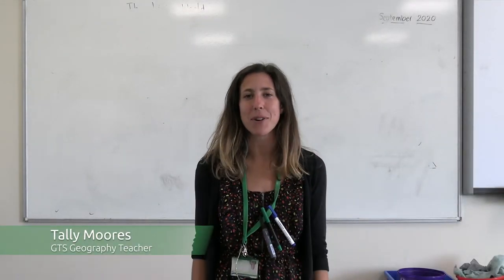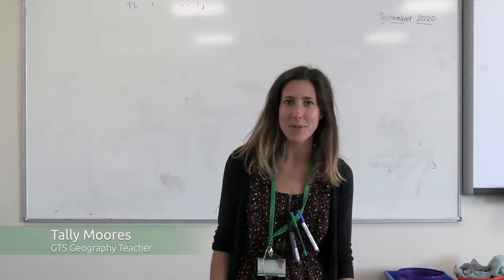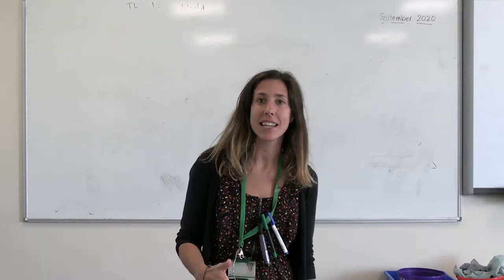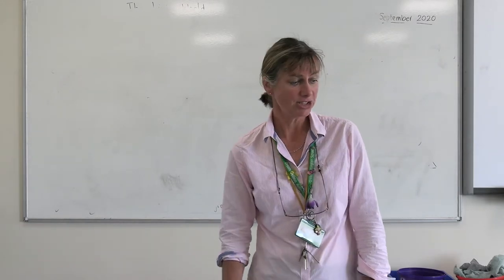A Closer Look at Geography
The Geography department go over what is taught at GTS.